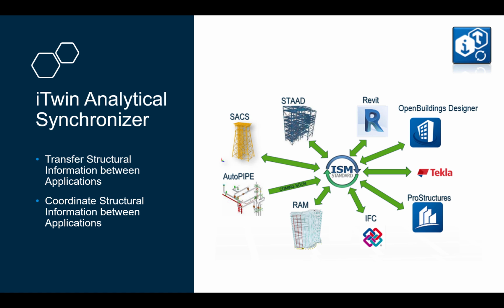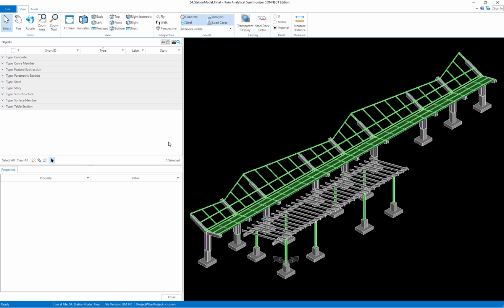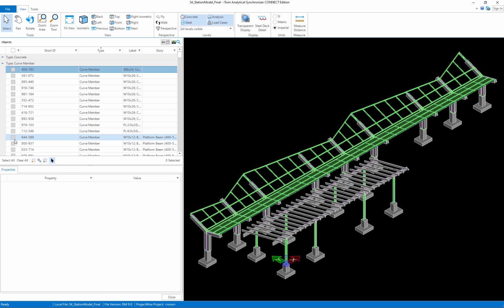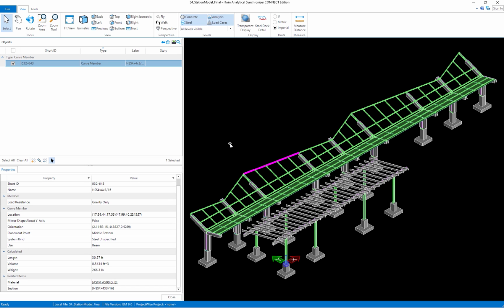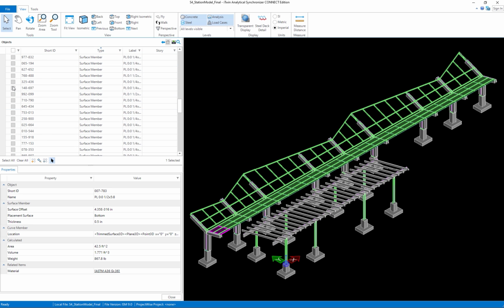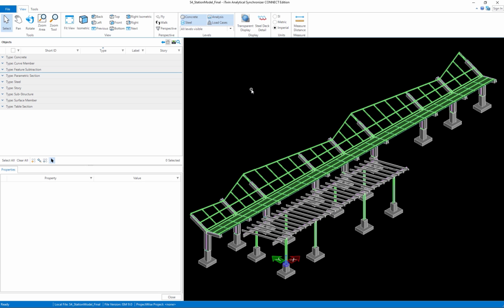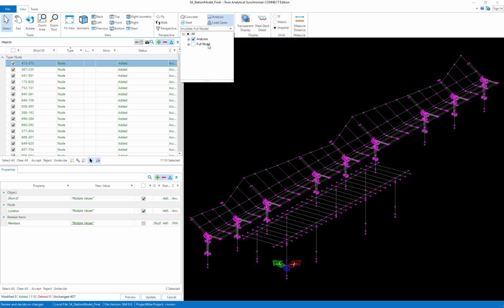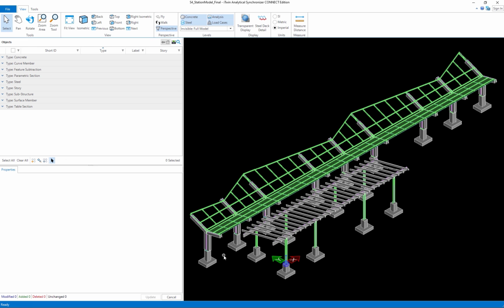Viewing ISM Repositories in iTwin Analytical Synchronizer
In this video, you will learn how to view an ISM Repository in iTwin Analytical Synchronizer.